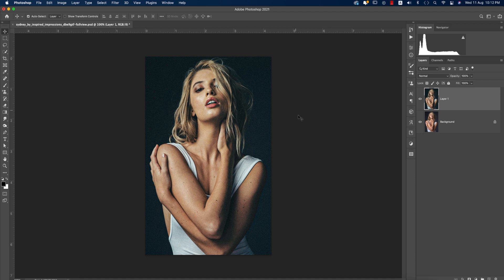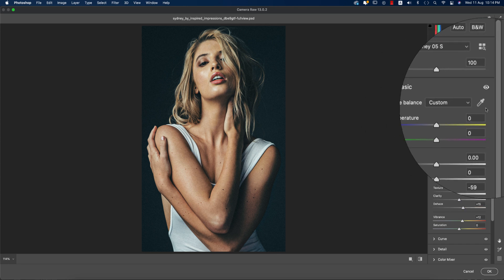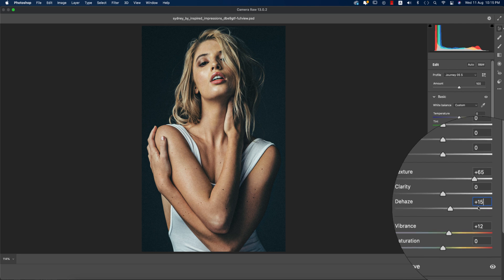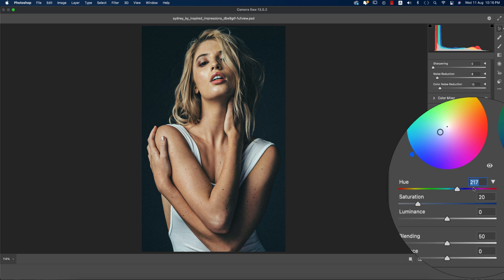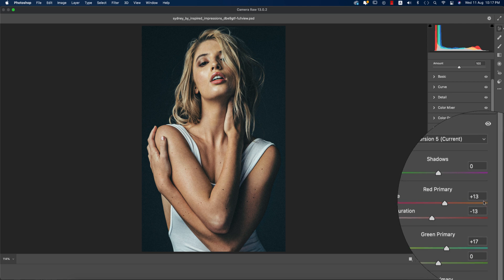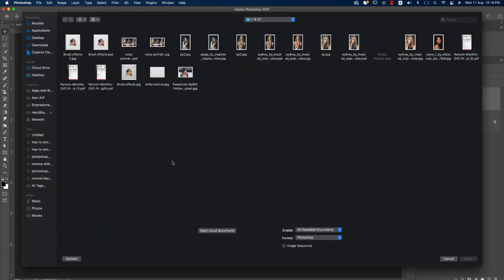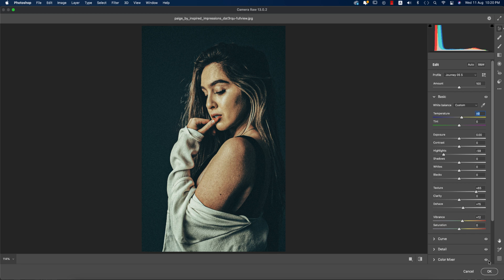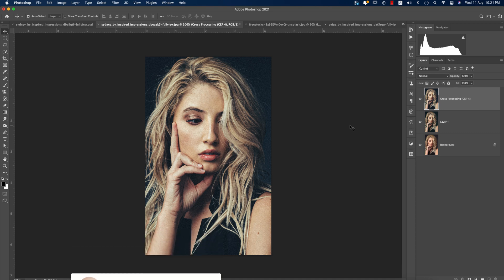Photoshop and Lightroom Noisy Effects- XMP File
Hello Everyone, I'm going to show you something new today- Photoshop and Lightroom Noisy Effects- XMP File

photoshop xmp presets download free,
how to save xmp files in photoshop,
xmp presets photoshop,
how to copy camera raw settings in photoshop 2020,
how to edit raw images in photoshop cs6,
how to open xmp files in photoshop